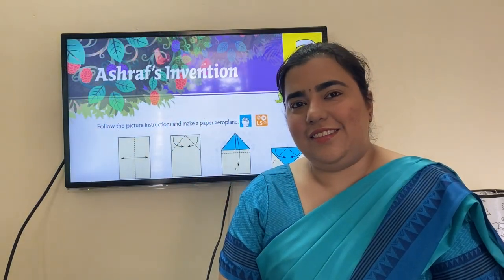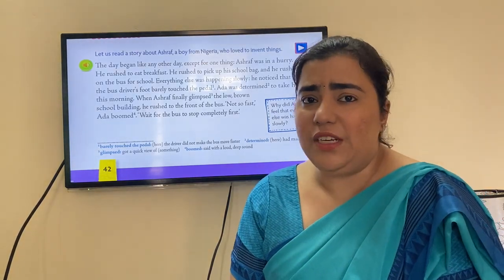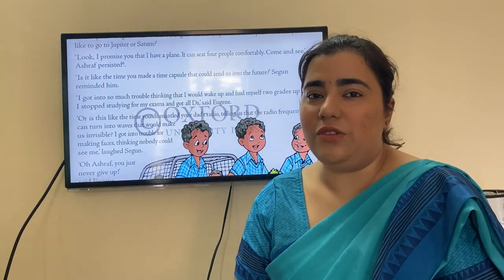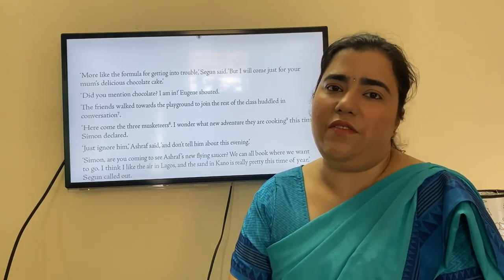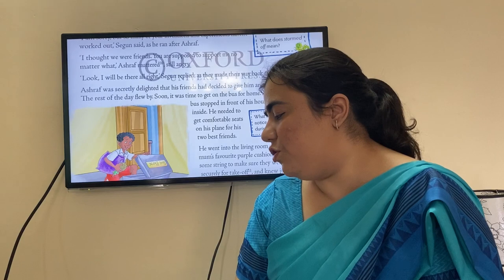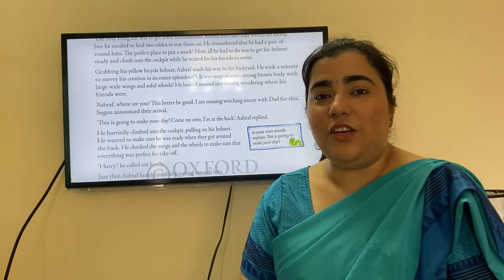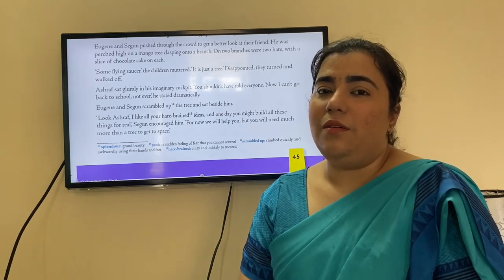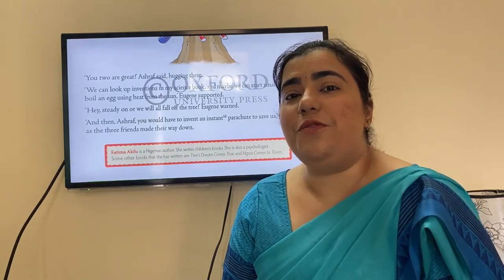Ashraf’s Invention- by Fatima Akilu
Class 5, English Literature- New Mulberry Course Book 5